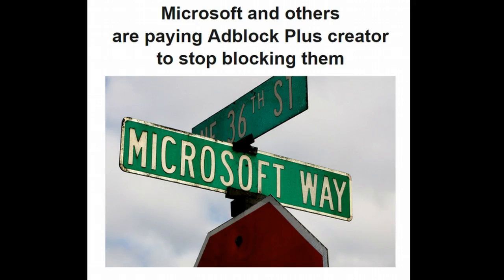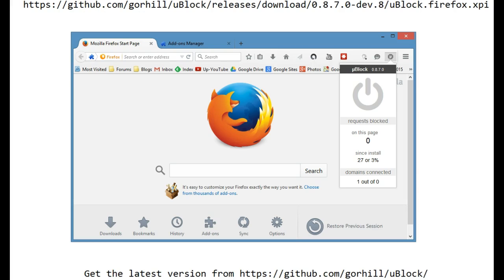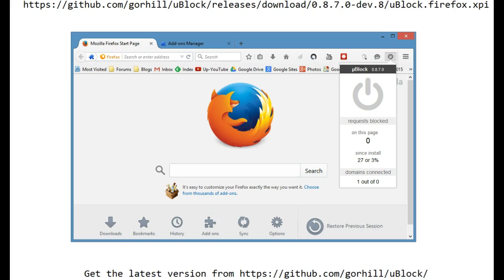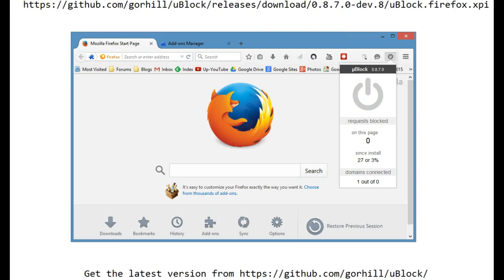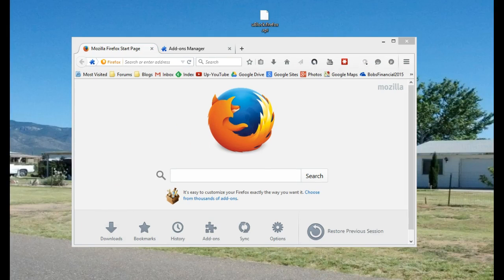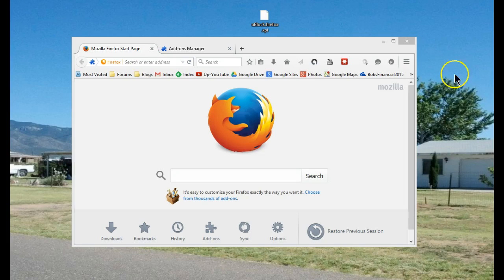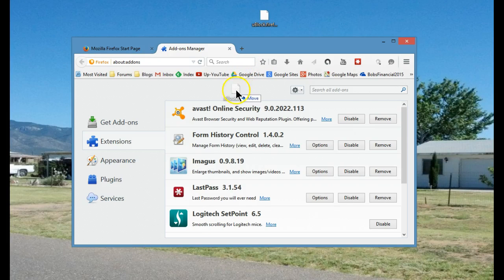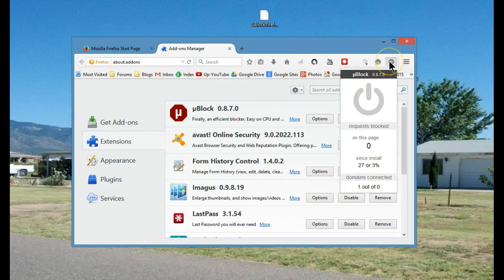Adding uBlock to Firefox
uBlock a great alternative to Add Block Plus but its hard to install if you're using Firefox. This video makes that process easy.